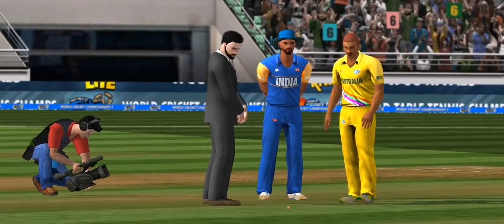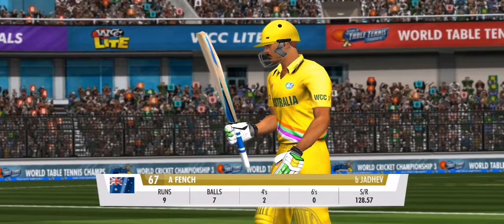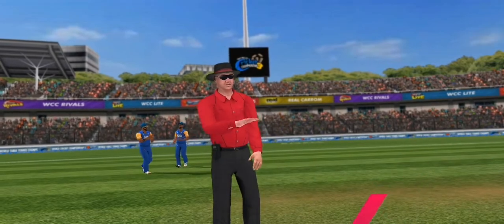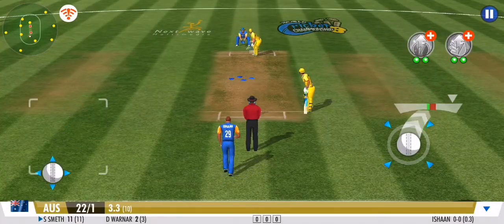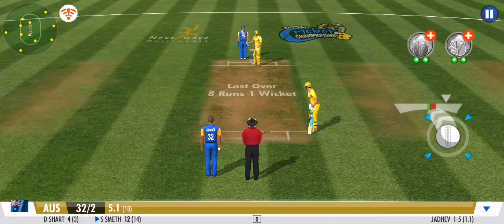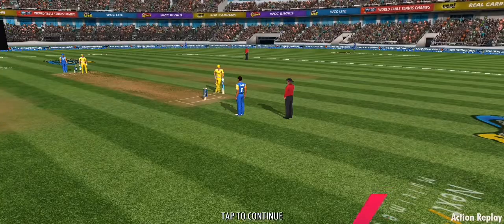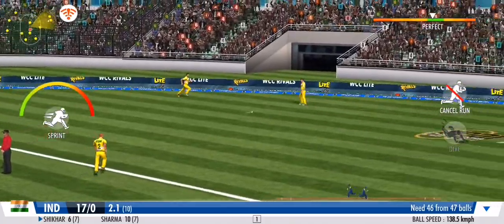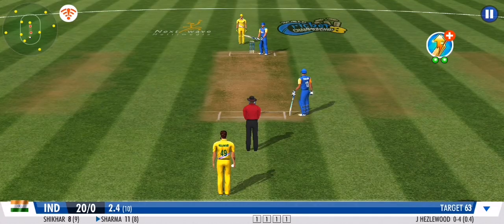NICE BOWLED BALL FAST BOWLING| TGMG GAMER tamil tamil gaming தமிழ்